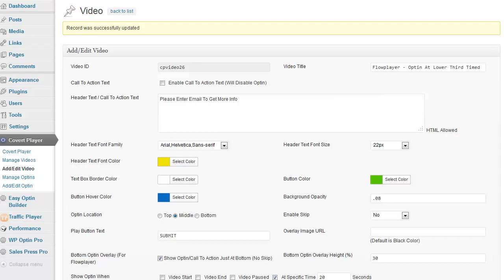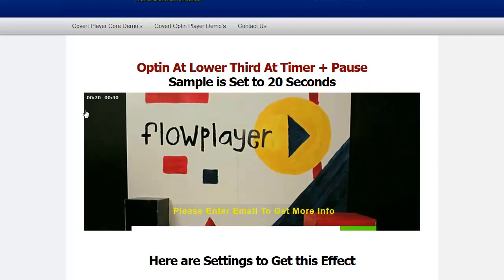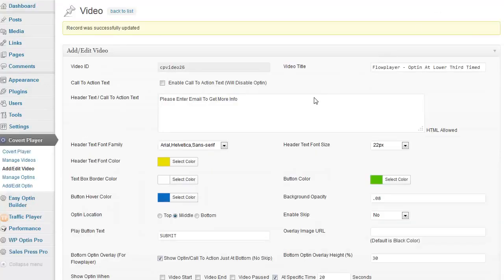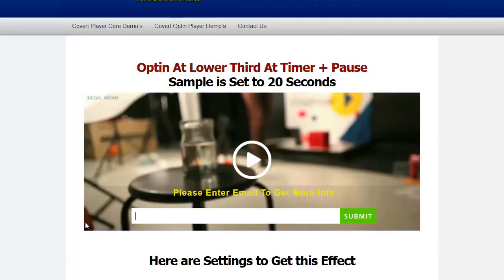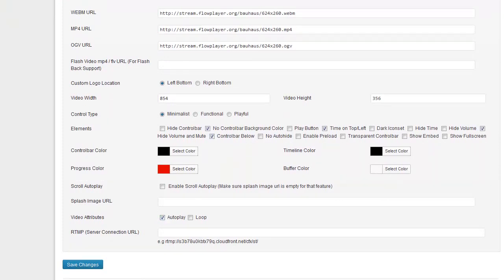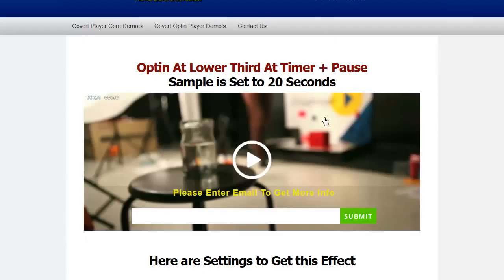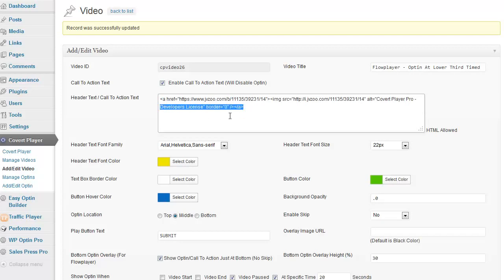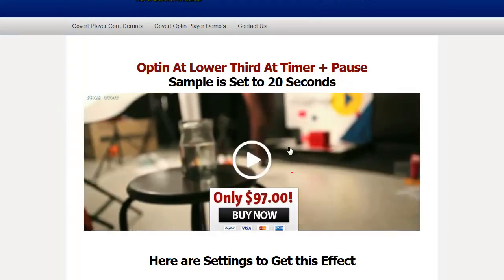Covert Player Pro Review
Convert Player Pro - what's inside ?
Don't buy Convert Player Pro  untill you read this review